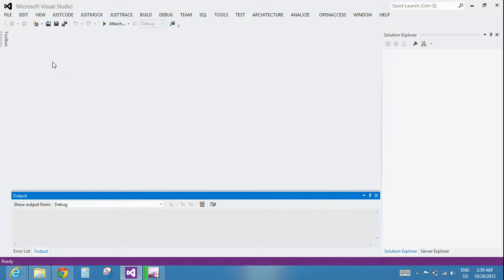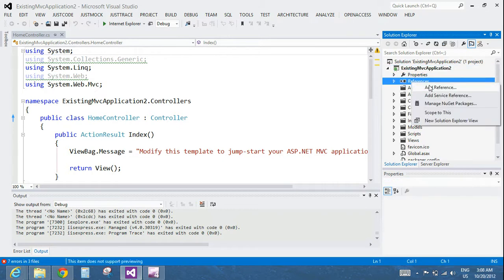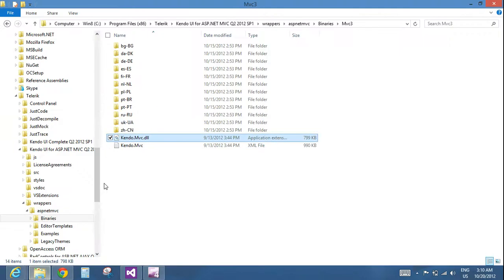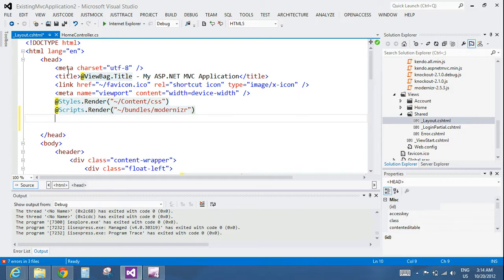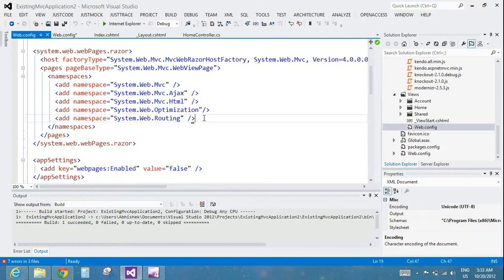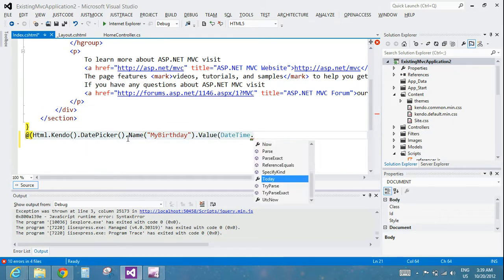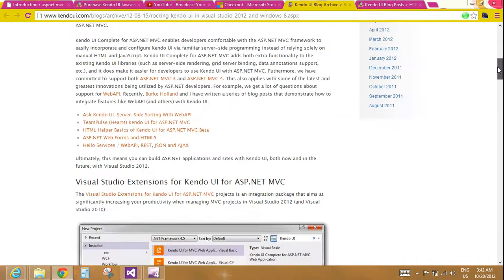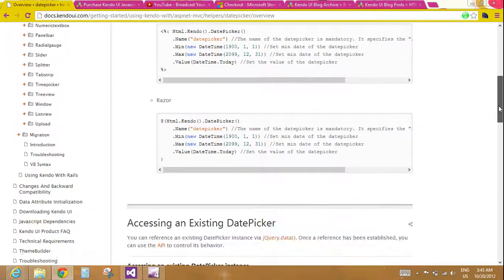Getting Started with Kendo UI for ASP.NET MVC Part II